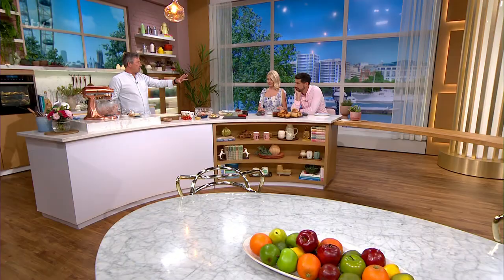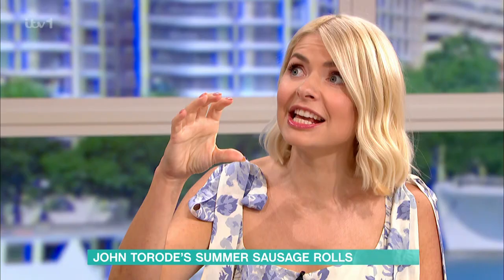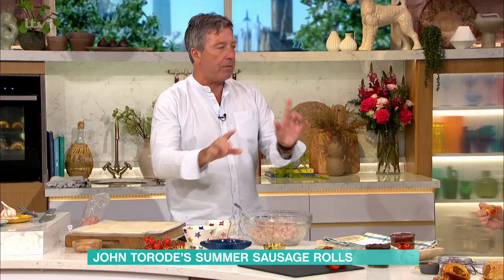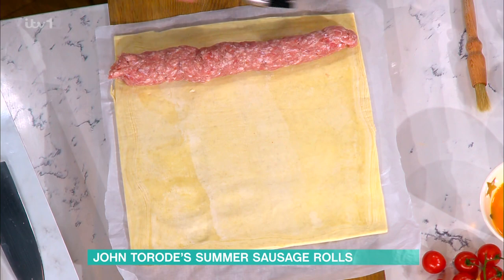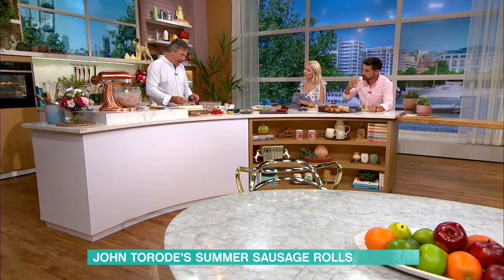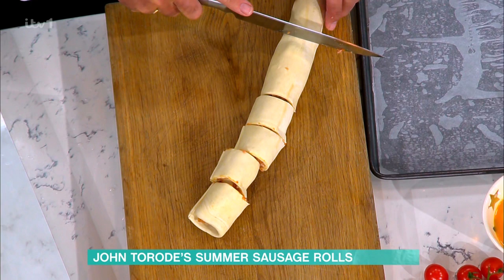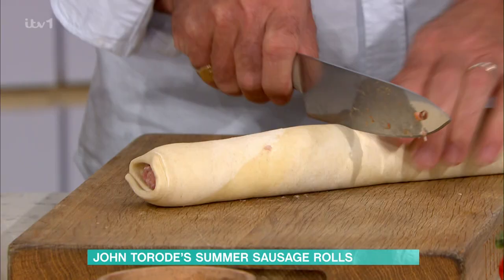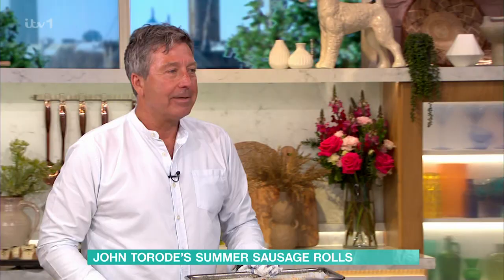John Torode's Summer Sausage Rolls